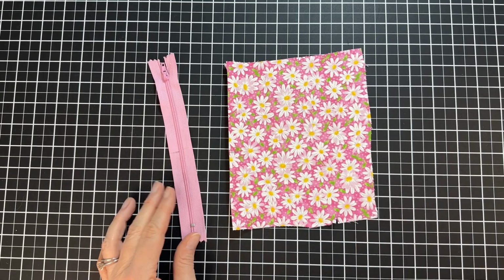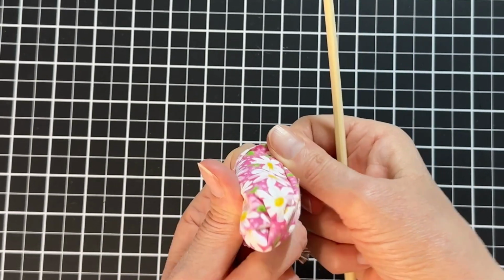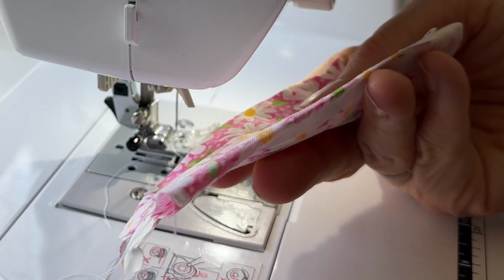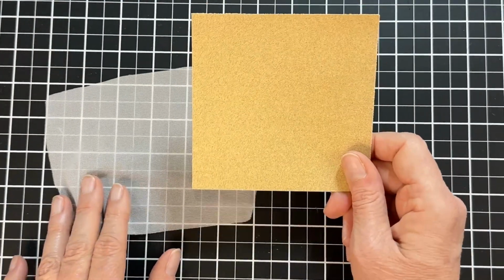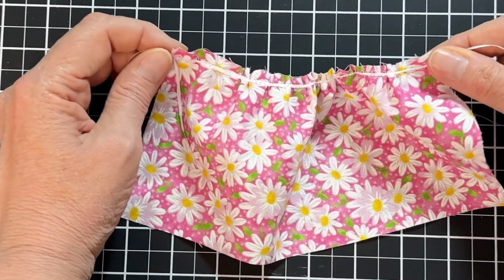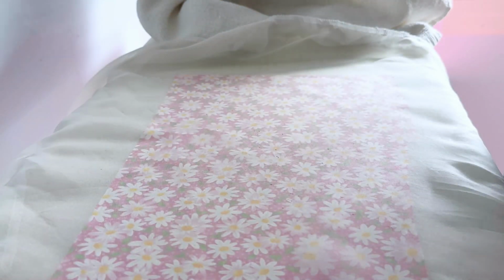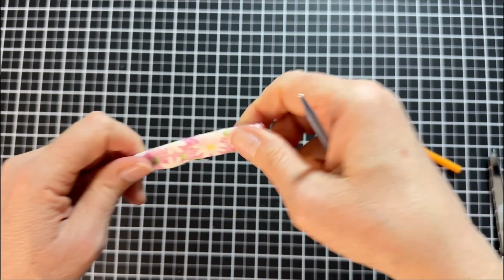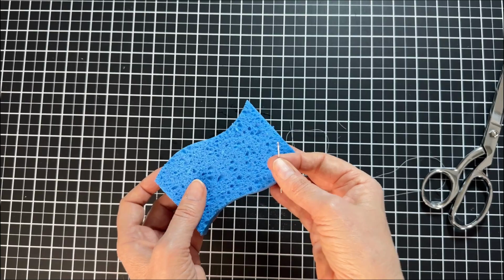I Tried These Weird Sewing Hacks… Do They Actually Work?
Can these weird sewing hacks actually make sewing easier, or are they total fails? I put unusual sewing tricks to the test—including using a glue stick for basting, dental floss for gathering, and even a pizza cutter as a rotary blade! 🤯 Watch to see which sewing tips are surprisingly genius and which ones you should skip.

00:00 I Tried These Weird Sewing Hacks… Do They Actually Work?
00:13 Hack #1
02:41 Hack #2
04:51 Hack #3
08:35 Hack #4
11:03 Hack #5
15:29 Hack #6
18:49 Hack #7
21:56 Hack #8
22:53 Hack #9